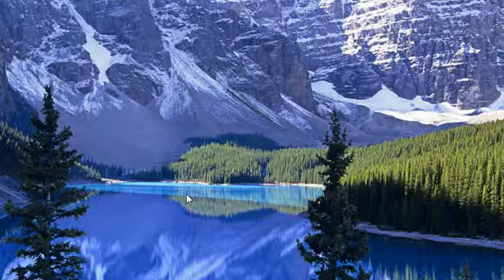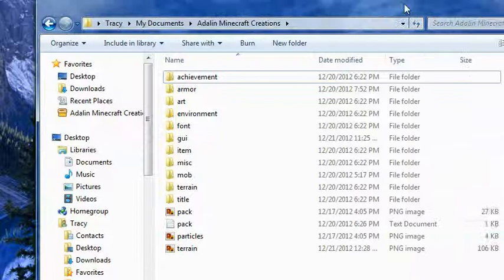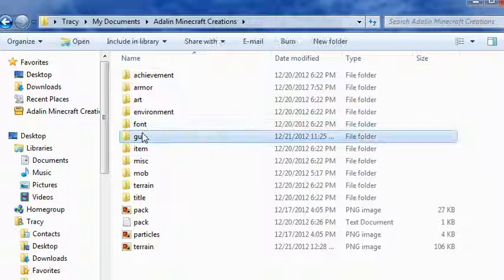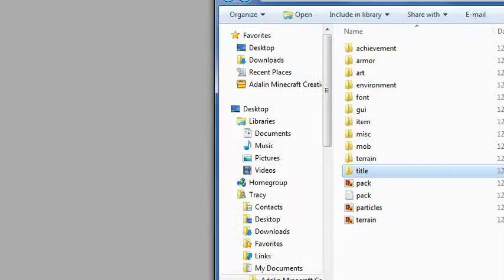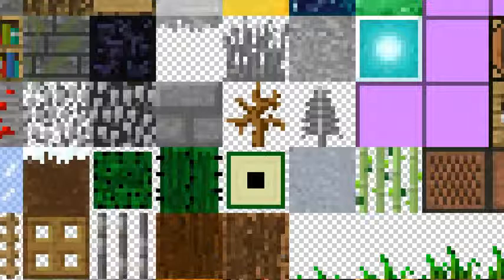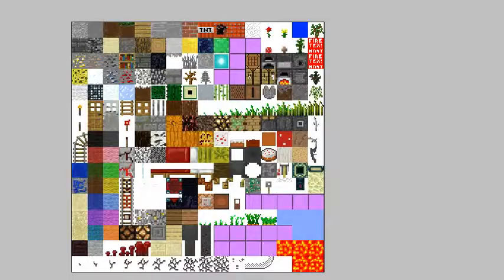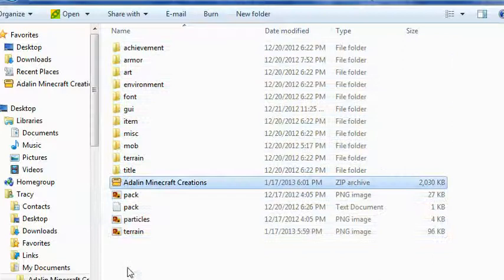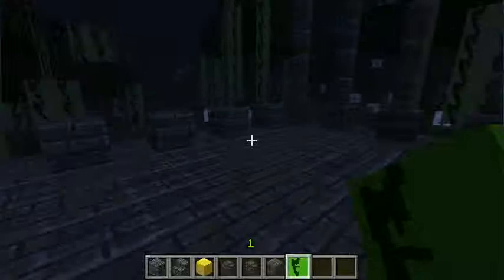How to create a texturepack with Seramalen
A quick tutorial explaining texture packs. Hopefully this helps you guys, and SWNerdguy's fascination with my texturepack dirt...